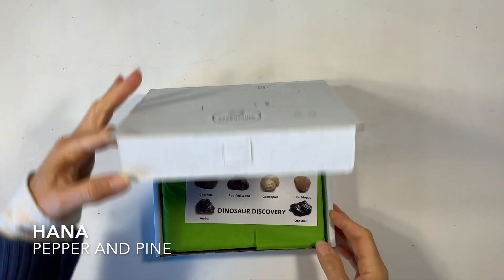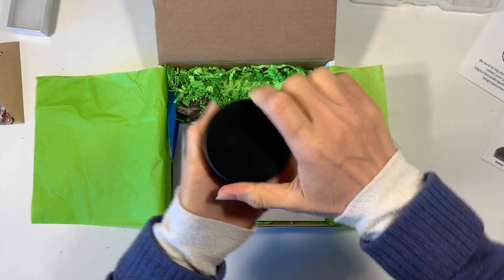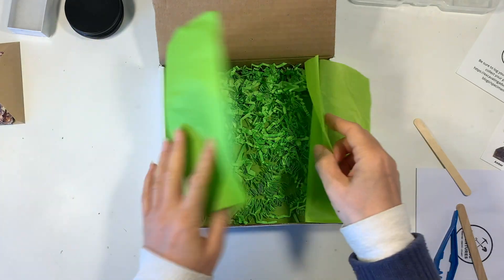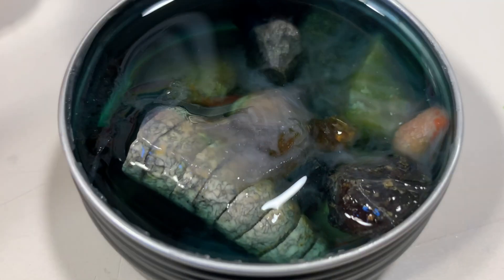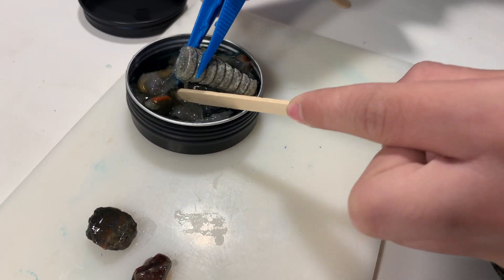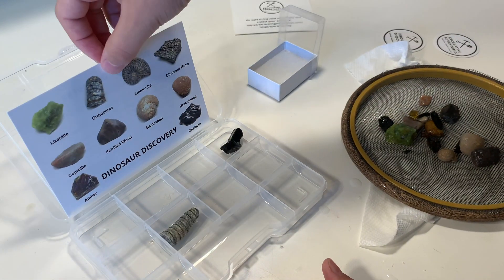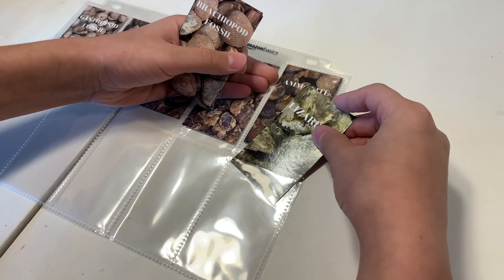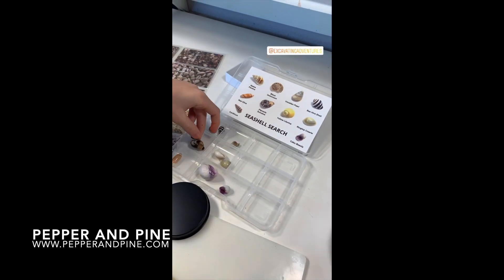Discovering Dinosaur Fossils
The Dinosaur Excavation kit from Excavating Adventures is one of the most creative kits we used. Each month (if you are doing the monthly subscription kit), you get a different kit to excavate and explore. What's unique is that each excavation kit is in a different material. The kits we've used and loved in the past (primarily from Dig, Discover and Display among others) have been set in plaster. While plaster may seem more appropriate of a material to excavate through to give a more authentic feel to being a paleontologist, having each kit in a unique material adds to the excitement and experience of the kit. The dinosaur kit comes in a gooey slimy material which is interesting tactile. While I did like the kinetic sand of the seashell kit (super creative!), I didn't like the texture of the slime. My 14-year-old excavated this kit and he didn't mind the slime and used the tools (as well as our own) provided.